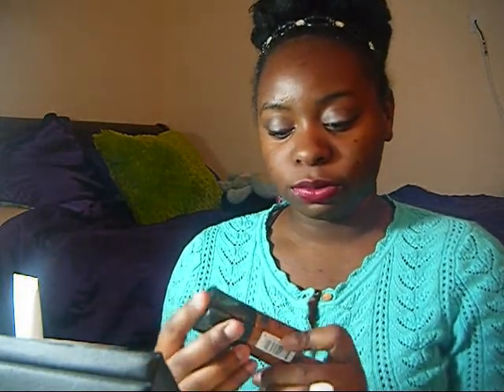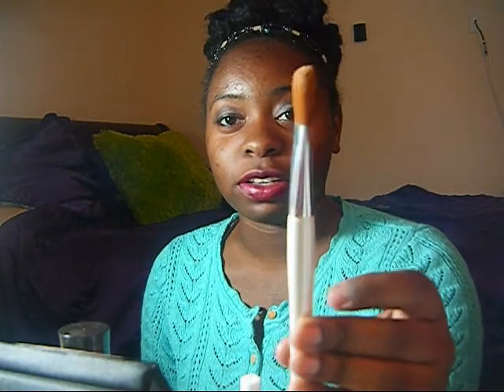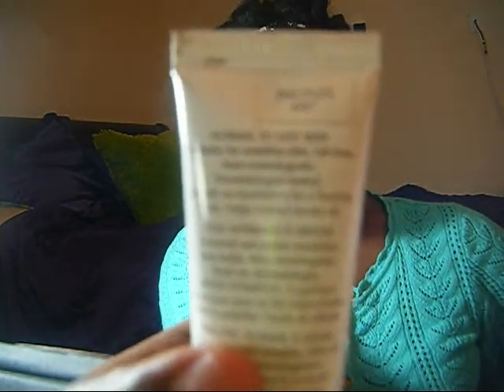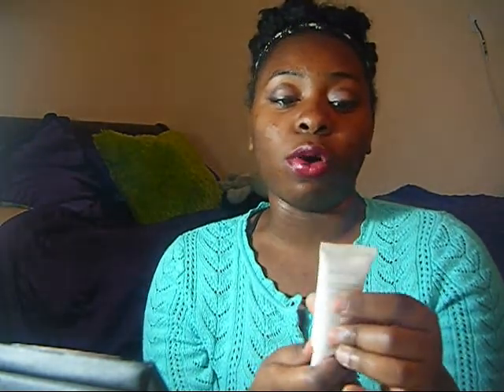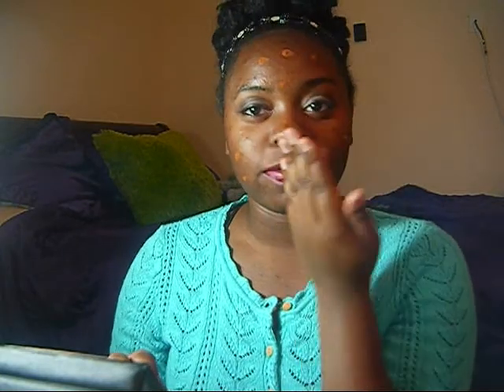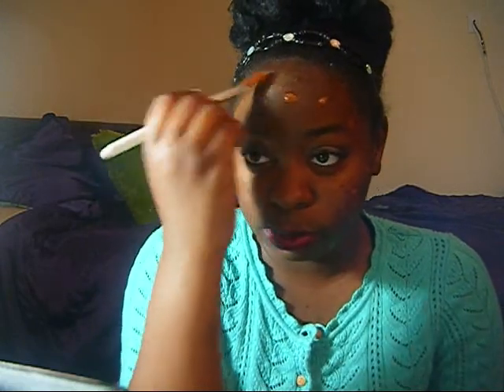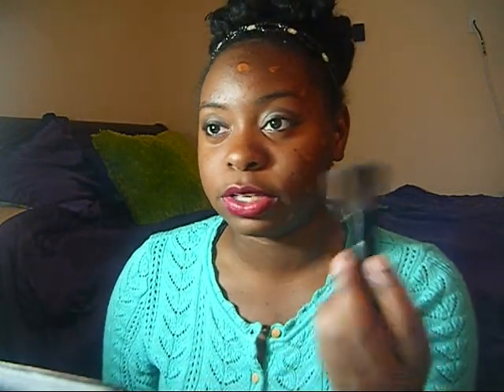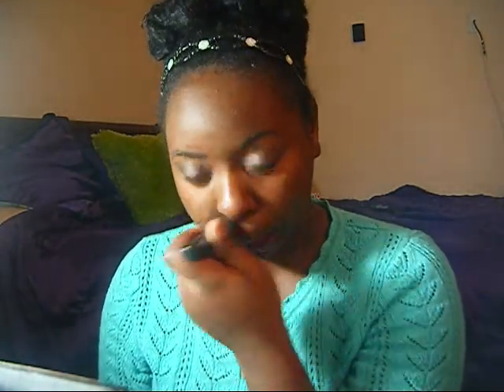How to apply foundation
In this video I am just explain, my opinion on foundation and how to choose and apply foundation. I had no idea when i started off and someone helped me, so i figure i pass it on, and i like helping and teaching what i know. O yeah and the Mary Kay foundation is not a bad foundation it just my past experience. Since my skin has started to get better, its not as oily by the end of the day.

learn & enjoy!
xo

check out blog for fashion outfits, beauty shoots, & more:
Janaelavae.blogspot.com